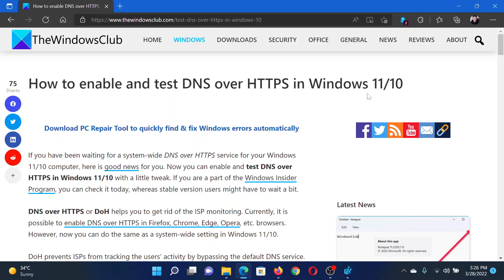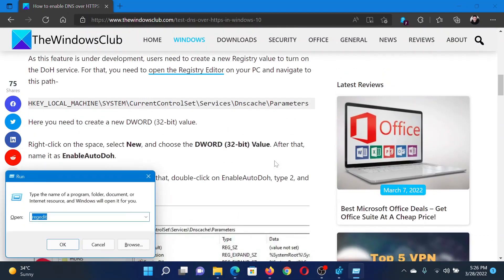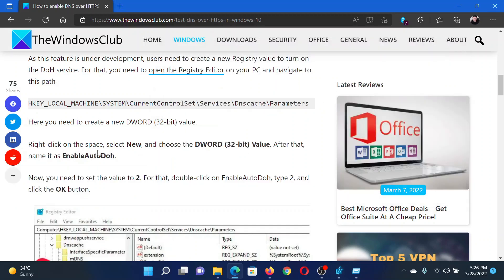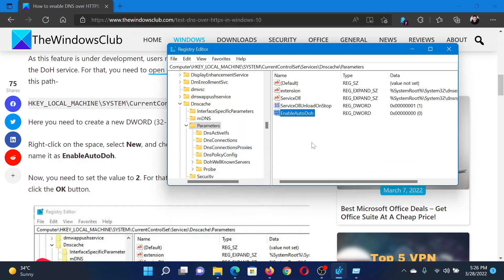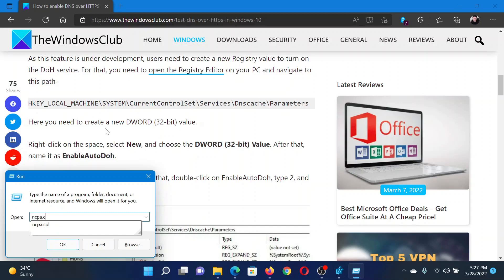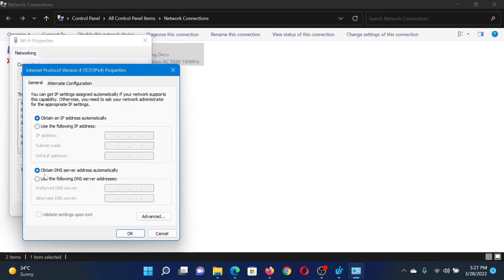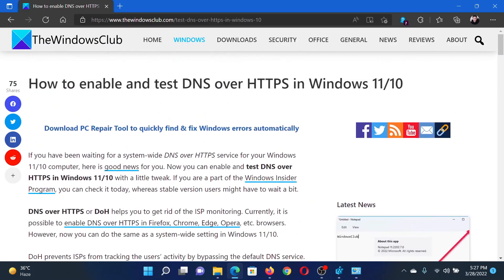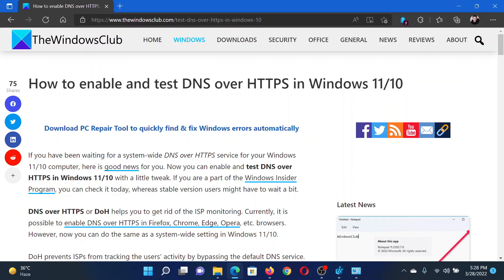How to enable and test DNS over HTTPS in Windows 11/10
If you have been waiting for a system-wide DNS over HTTPS service for your Windows 11/10 computer, here is good news for you. Now you can enable and test DNS over HTTPS in Windows 11/10 with a little tweak. If you are a part of the Windows Insider Program, you can check it today, whereas stable version users might have to wait a bit.

To enable and test DNS over HTTPS in Windows 11/10, follow these steps-

1] Open Registry Editor on your PC.

2] Navigate to the Dnscache\Parameters key.

3] Create a new DWORD value.

4] Name it as EnableAutoDoh.

5] Set the value to

6] Add the DNS server in the Control Panel.

7] Restart your computer.

8] Open elevated Command Prompt.

9] Reset network traffic filters.

10] Add a new traffic filter for Port 53.

11] Start real-time traffic logging.

Timecodes:
0:00 Intro
0:22 Registry Level fix